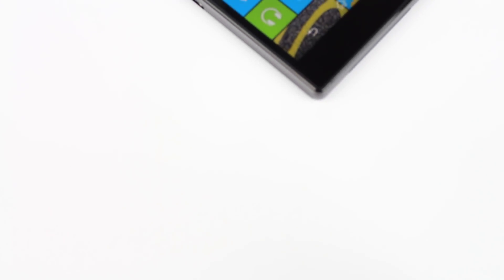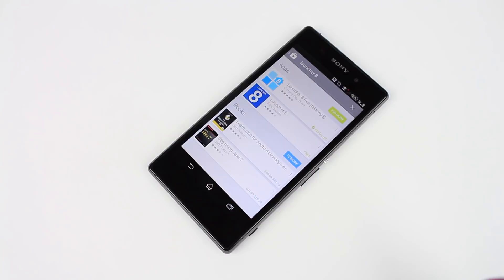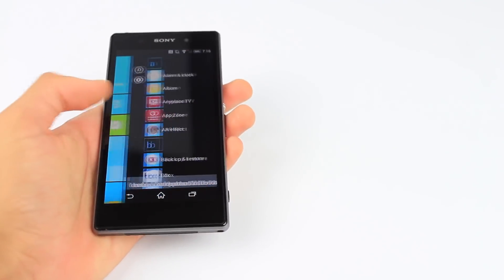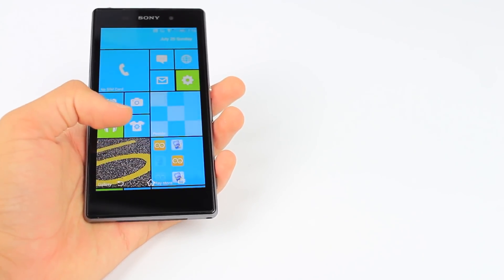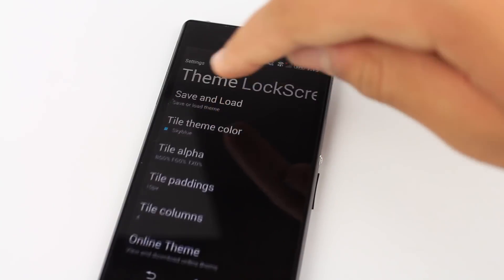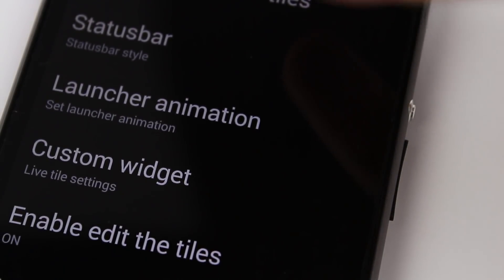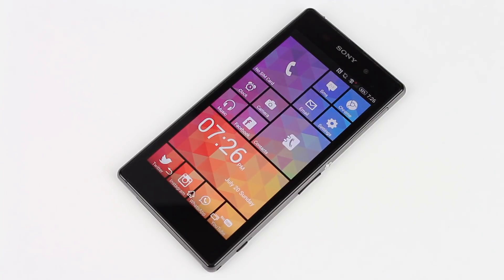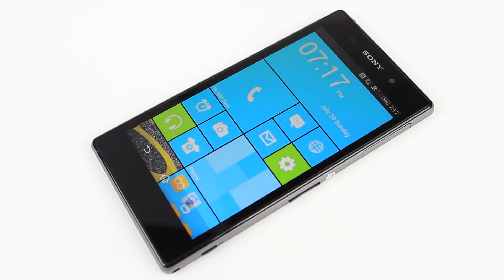Windows Phone 8.1 Launcher For Android: Review and Demo (Launcher 8)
Artist: Kasbo
Track: Solitude

Canoopsy™